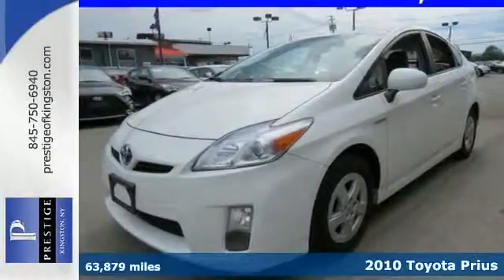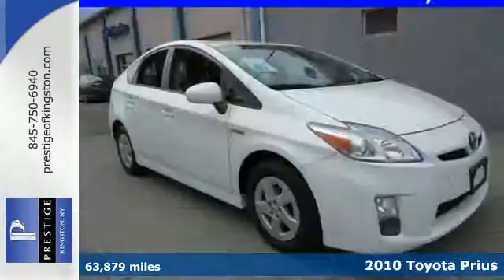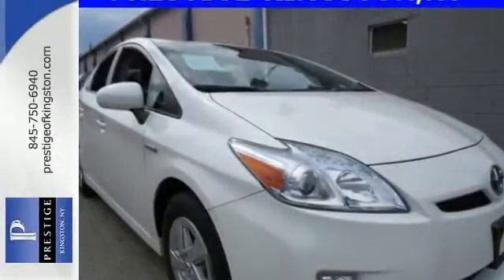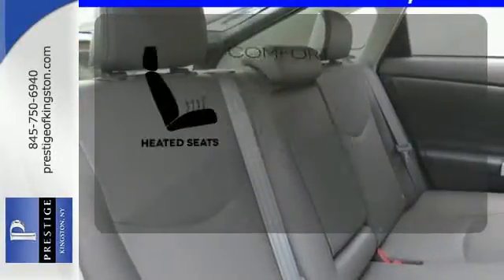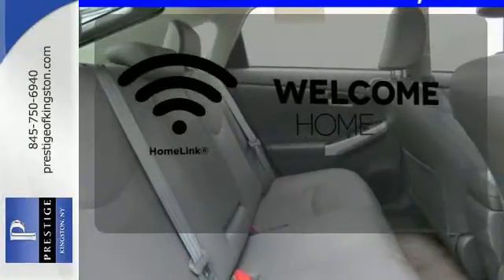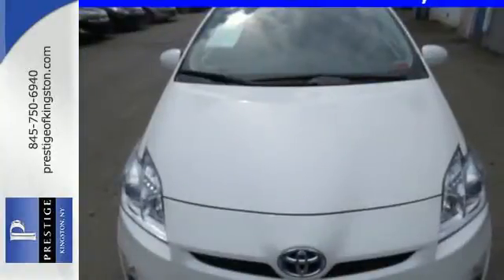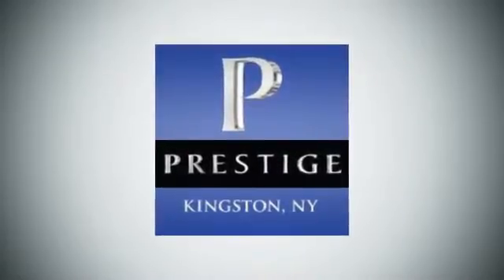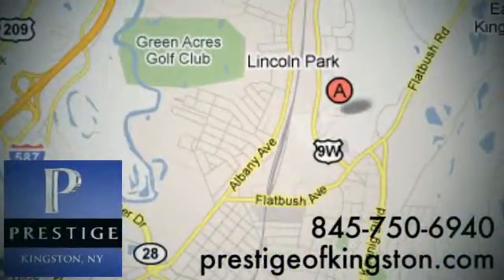2010 Toyota Prius Kingston NY Poughkeepsie, NY A0148605 - SOLD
Year: 2010
Make: Toyota
Model: Prius
Trim: IV
Engine: 1.8L 4-Cylinder DOHC 16V VVT-i
Transmission: CVT
Color: White
Mileage: 63879
Stock #: A0148605
VIN: JTDKN3DU1A0148605
Confused about which vehicle to buy? Well look no further than this handsome-looking 2010 Toyota Prius IV. This car is nicely equipped with a 1.8L 4-Cylinder DOHC 16V VVT-i, and FWD. Toyota Certified Pre-Owned means you not only get the reassurance of a 12mo/12,000 mile Comprehensive warranty, but also up to a 7yr/100,000-Mile Powertrain Limited Warranty, a 160-point inspection/reconditioning, 1yr Roadside Assistance, trip-interruption services, rental car benefits, and a complete CARFAX vehicle history report. Consumer Guide named the Prius a 2010 Midsize Car Best Buy!

Address:
756 East Chester St By-Pass